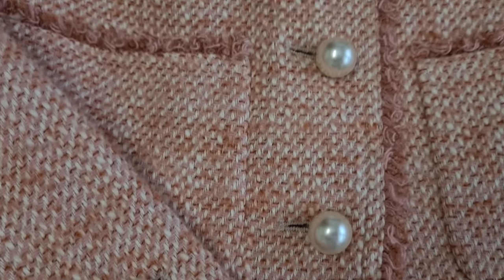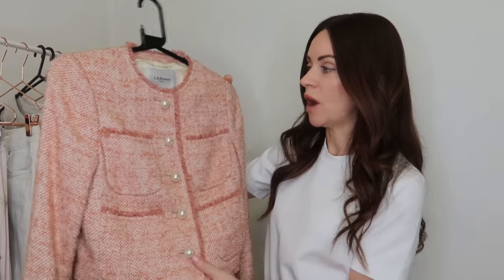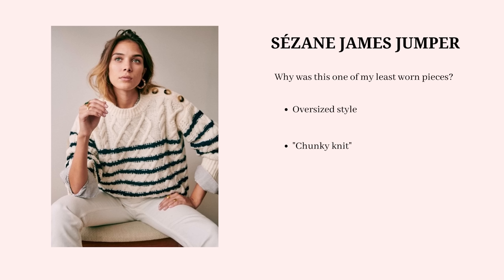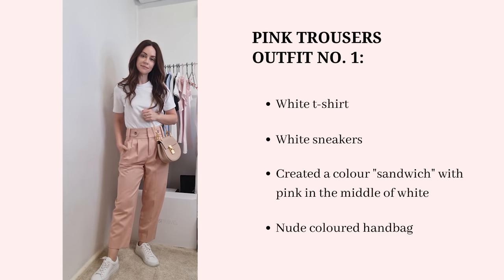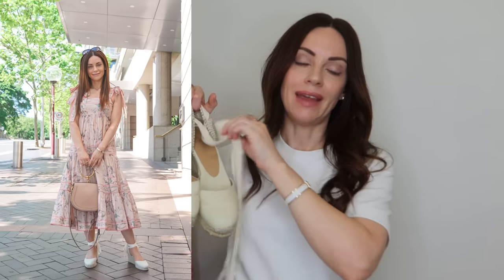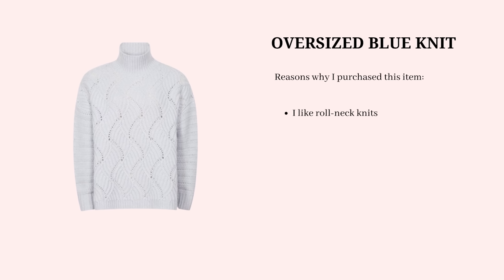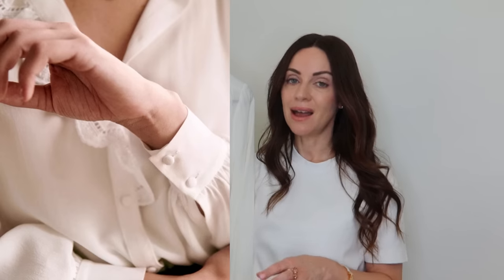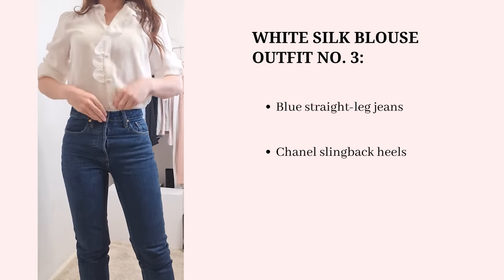How to restyle least worn clothes into new outfits - Shop your wardrobe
Restyling my least worn clothes and style purchases in 2021 into brand new outfits and how to shop your wardrobe - Outfit links and more below - don’t forget to click here to subscribe to my channel

I'm going to share the reasons why I initially purchased these least worn style purchases and I will trying to create at least three different outfit combinations for each of these pieces, to see if I can make these work for me in 2022.

If you love shopping your wardrobe or shopping your closet, if you're interested in learning more about your personal style, how to maximize your wardrobe with existing pieces and getting creative with styling, then I hope you find today’s video useful and inspiring.

Happy Sunday everyone, hope you have a wonderful weekend!

Timestamps
00:00:00 - Intro
00:01:40 – Styling least worn item no. 1
00:05:48 – Styling least worn item no. 2
00:06:35 – Styling least worn item no. 3
00:09:54 – Styling least worn item no. 4
00:10:49 – Styling least worn item no. 5
00:13:41 – Styling least worn item no. 6
00:16:42 – Styling least worn item no. 7
00:19:47 – Styling least worn item no. 8
00:22:12 – Outro

My measurements:
Height: 5ft 1in / 155cms
Bust: 83cms
Waist: 64cms
Hips: 83cms
I usually wear an AUS Size 6/US Size 0/EU Size 34/UK Size 4

Cable knit sweater in white – sold out online

Pink pleated trousers – sold out “Stevie” trousers by Reiss

SKIRTS
Floral pleated midi skirt - sold out

DRESSES:
Cream pleated dress – unavailable, purchased many years ago from Review Clothing, Australia